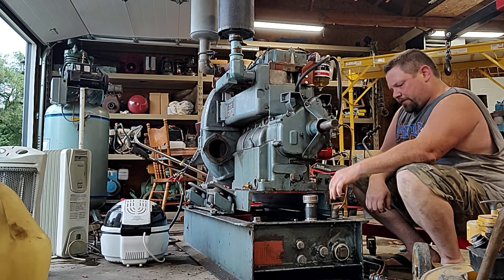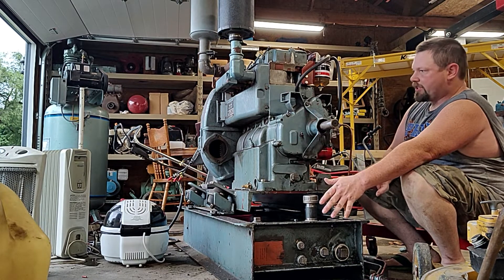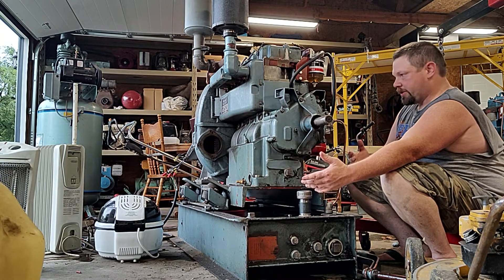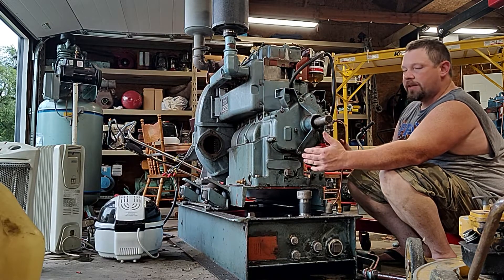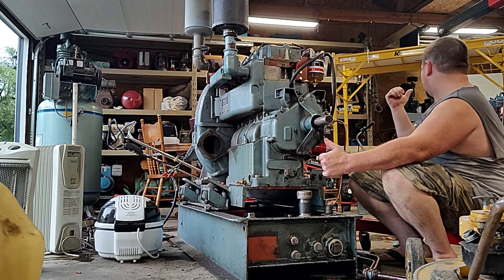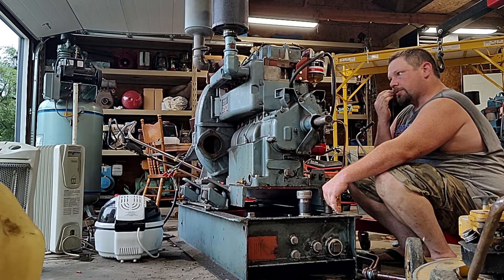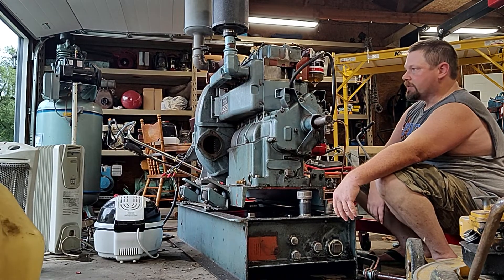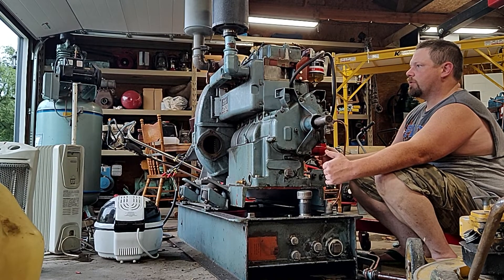Lister Diesel generator fuel system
Got the fuel system all worked out and plumbed up for the #2 Lister generator.